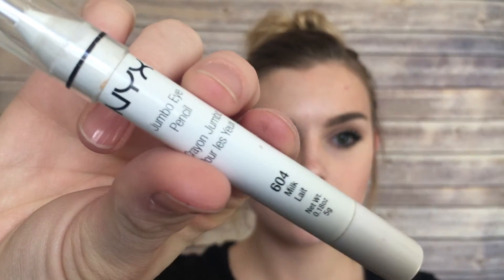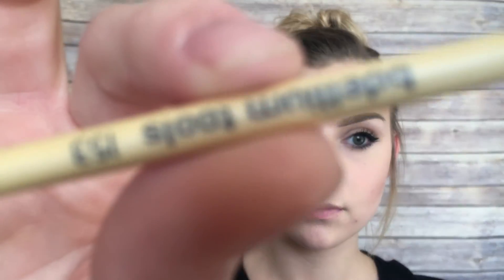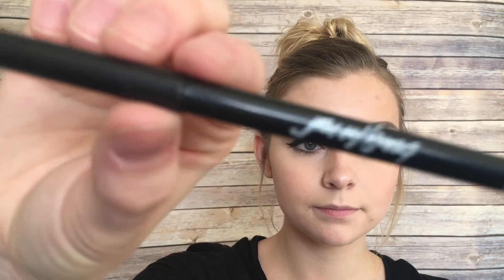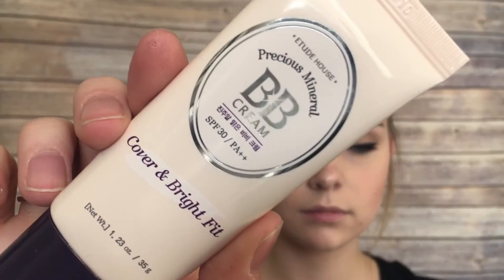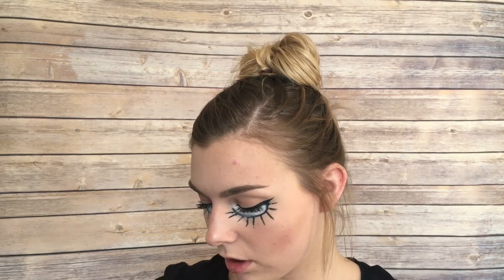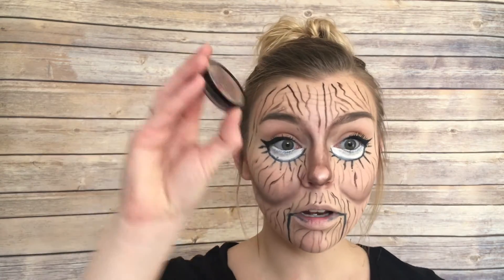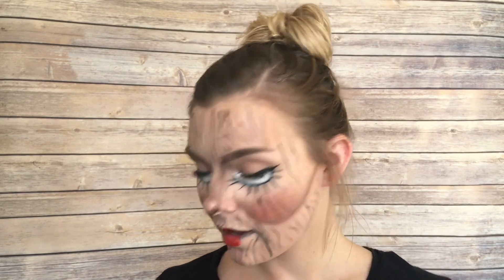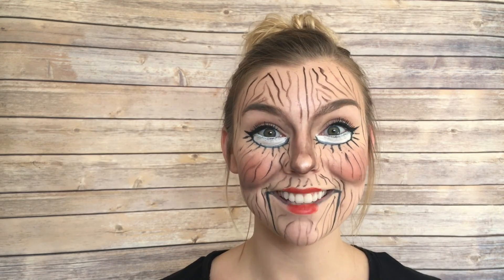HALLOWEEN SERIES 2016: WOODEN DOLL TUTORIAL